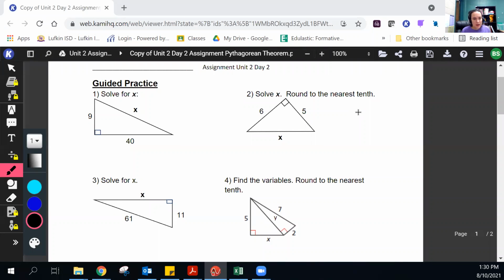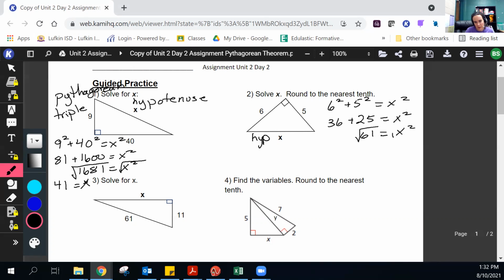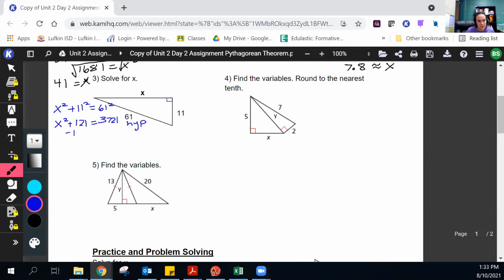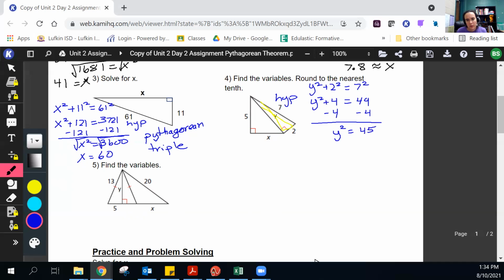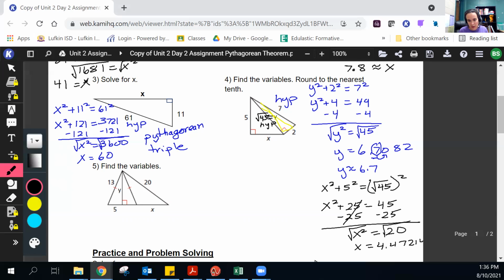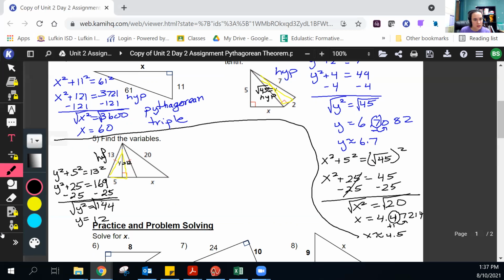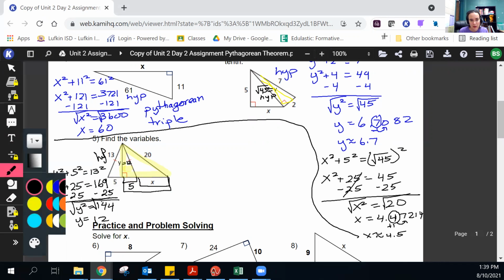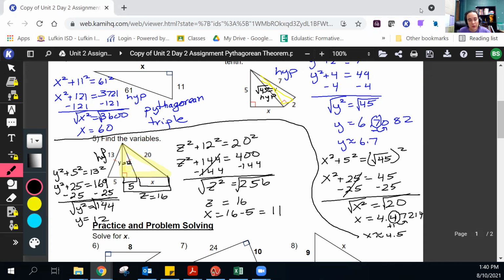Unit 2 Day 2 Guided Practice Pythagorean Theorem